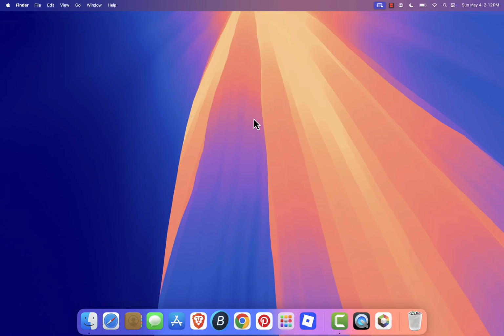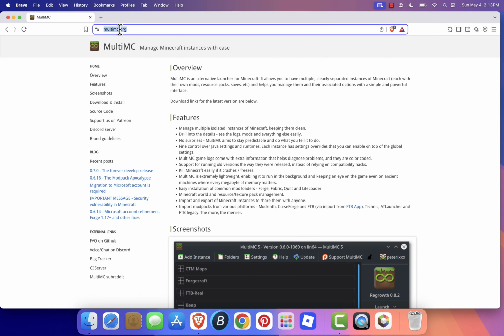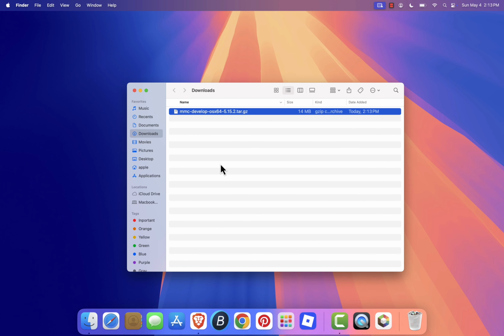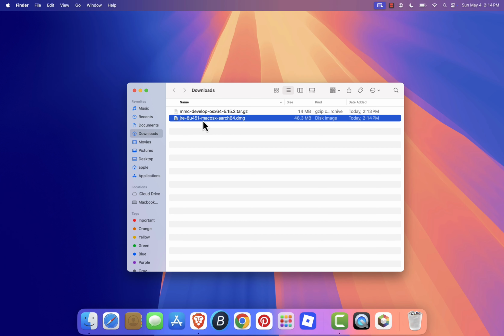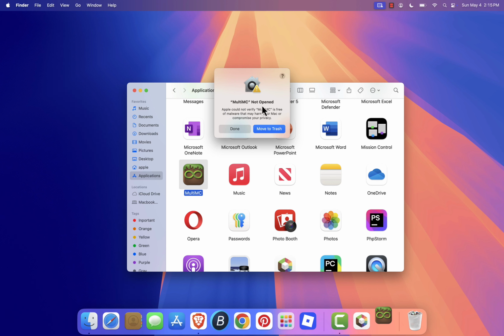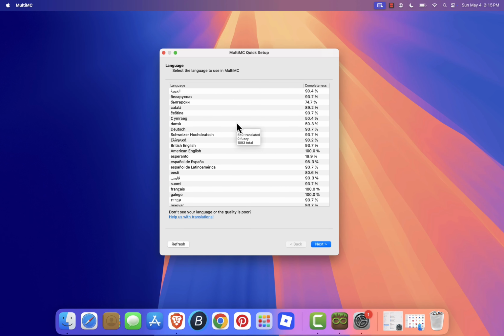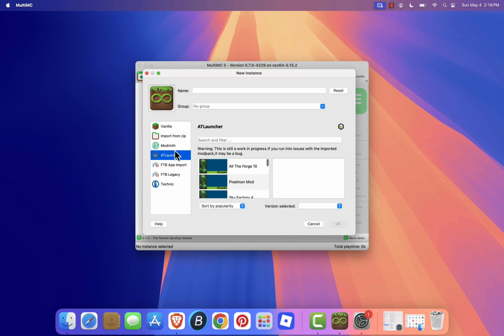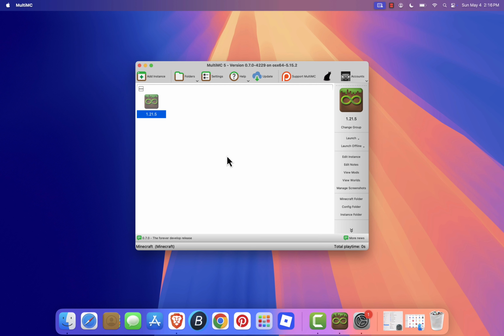How To Install MultiMC on Mac OS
In this video, I will show you how to download and install MultiMC on Mac.